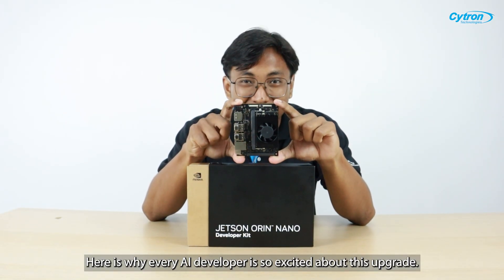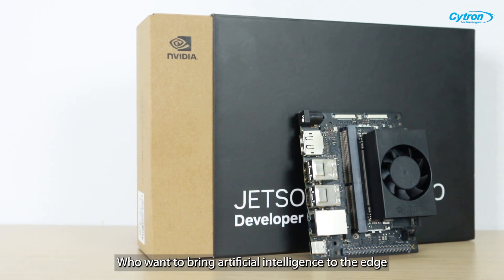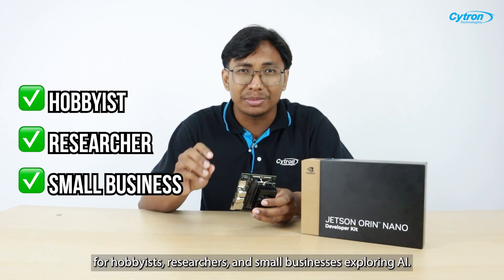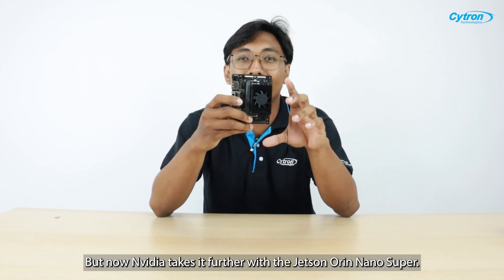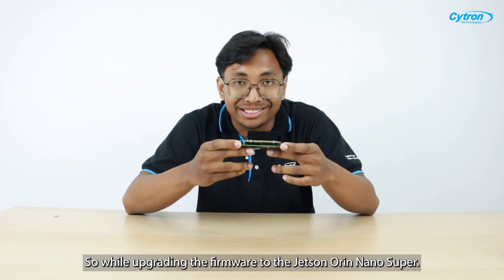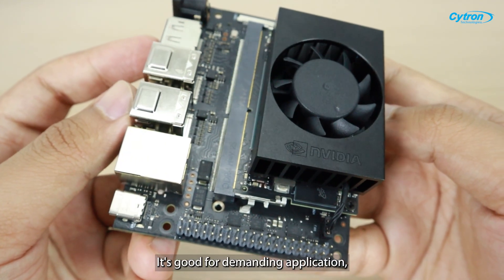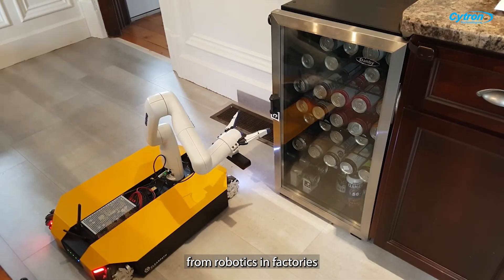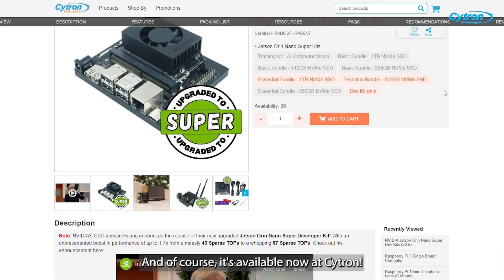What's new with NVIDIA Jetson Orin Nano SUPER?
🤔 What is a Nvidia Jetson Orin Nano?

Ever wondered how much more you could achieve with a performance boost? 💻✨ In this video, we’re breaking down  the NVIDIA Jetson Orin Nano and NVIDIA Jetson Orin Nano SUPER, we’re diving into what’s new, what are the differences, and what you can actually do with this beast. Spoiler: It’s pretty impressive! From upgraded specs to expanded possibilities, this little powerhouse opens the door to even more exciting AI projects!

Curious about what it can handle? Watch the until the end to find out!